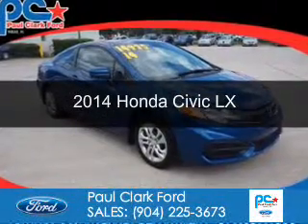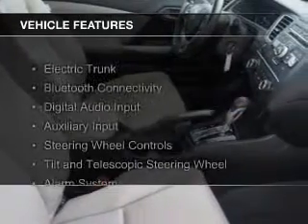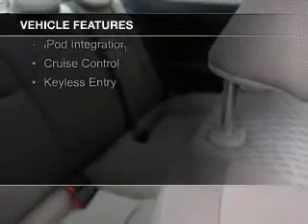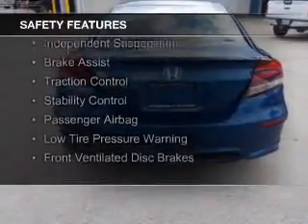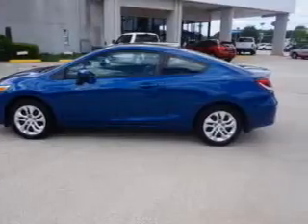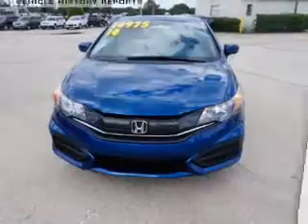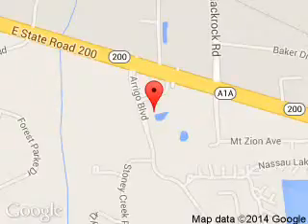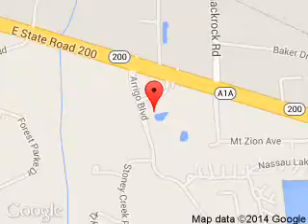2014 Honda Civic - Yulee FL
Phone:
Year: 2014
Make: Honda
Model: Civic
Trim: LX
Engine: 1.8 liter inline 4 cylinder 16 valve
Transmission: Automatic CVT
Color: Dyno Blue Pearl
Mileage: 37908
Address:
464046 State Road 200